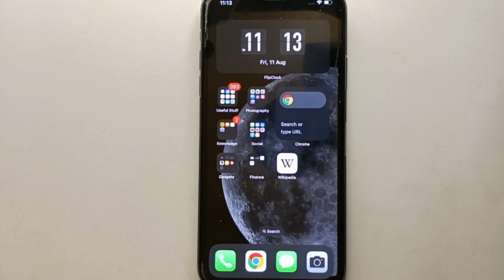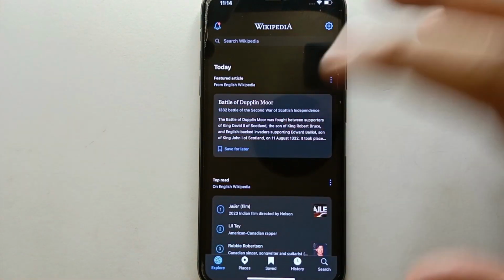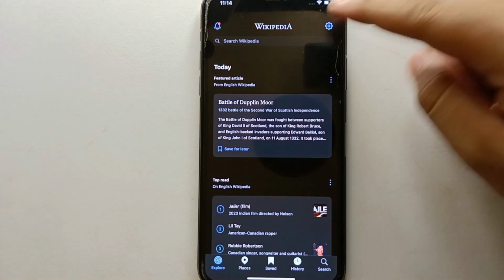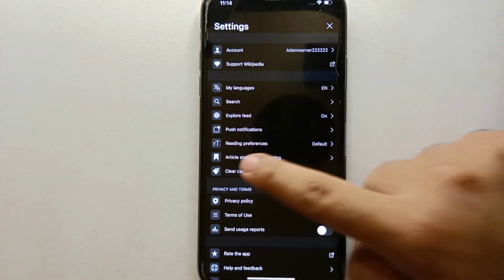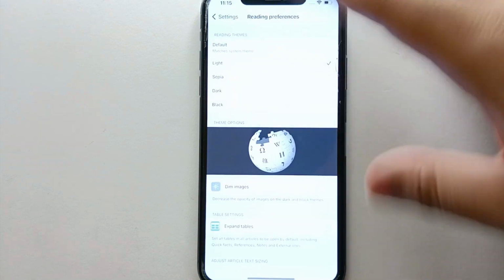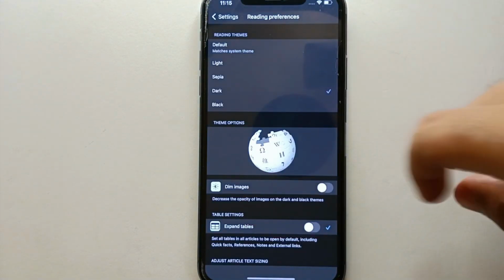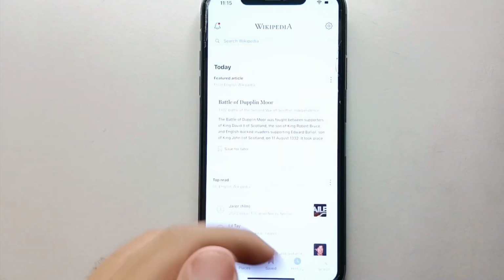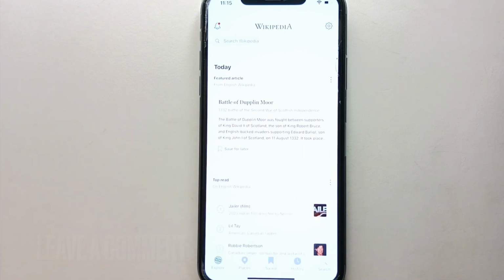✅ How To Manage Reading Preferences On Wikipedia 🔴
About this tutorial:

Wikipedia is a free online encyclopedia that allows users to edit and create articles collaboratively. However, it's important to note that Wikipedia doesn't require users to create accounts to edit or read articles. You can contribute to Wikipedia without creating an account, but having an account offers certain benefits, such as more recognizable edits and the ability to create new articles more easily.
Get in touch!